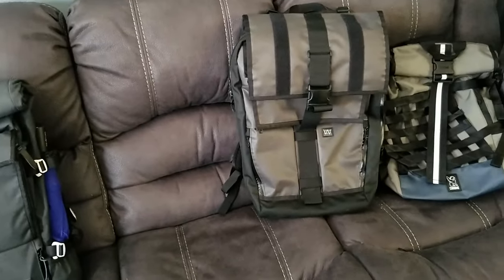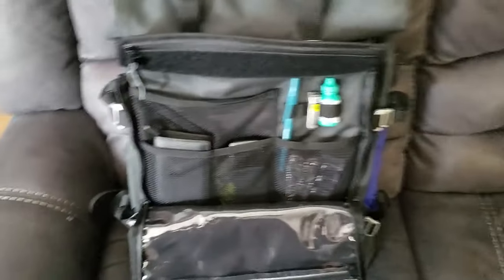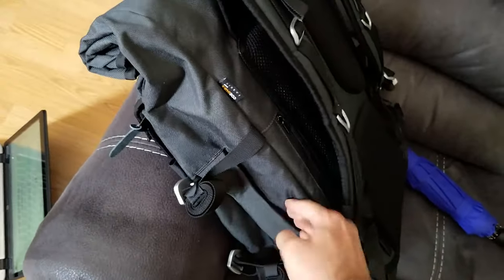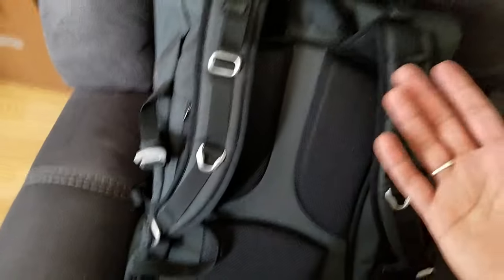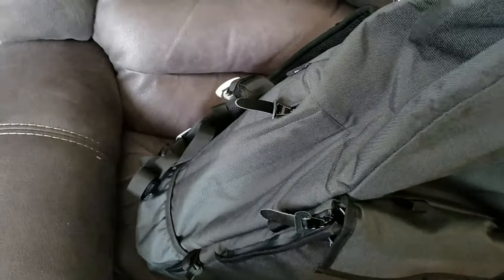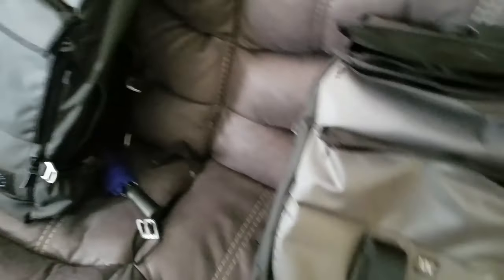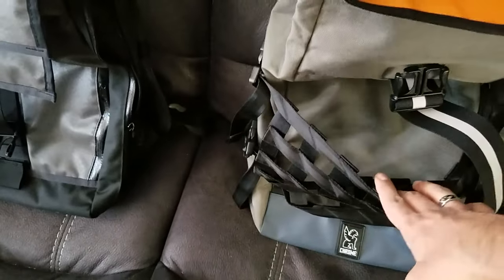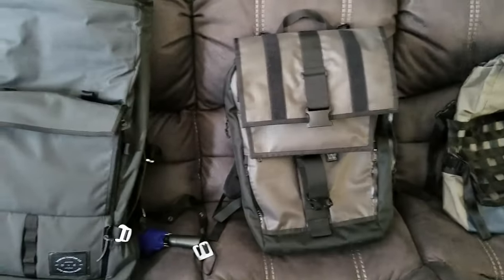Peloton ASPHALT Review 2017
Company is from Indonesia NOT India.

For those of you interested in The Peloton, I talk about the highs and lows of this bag and compare it to other bags in it's class - rolltops.